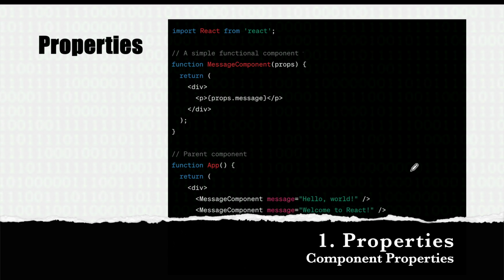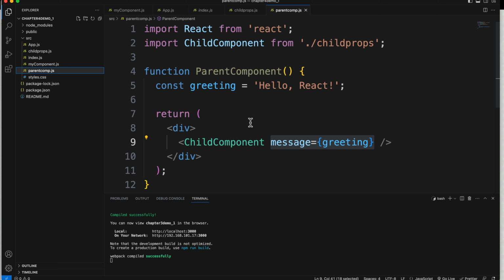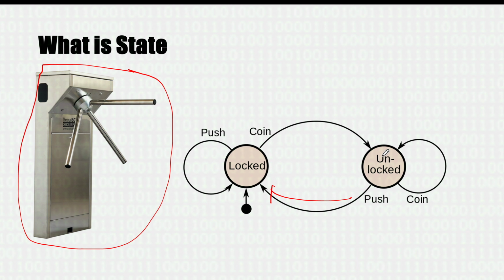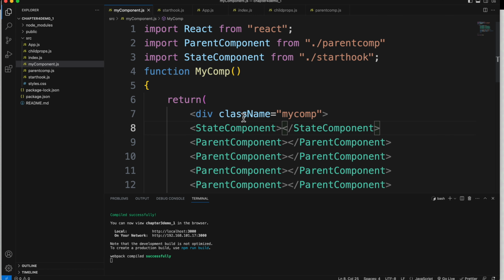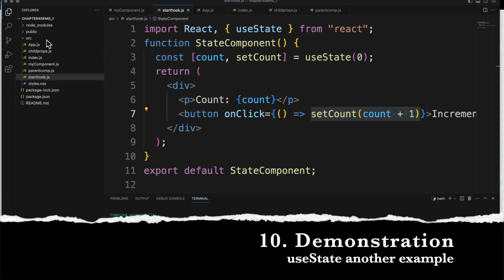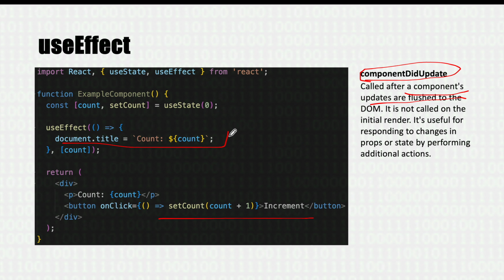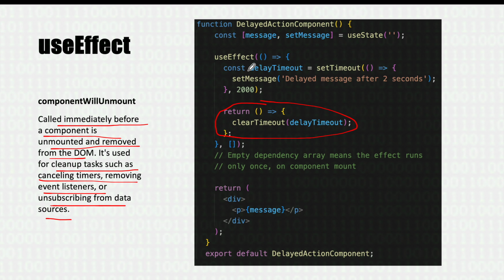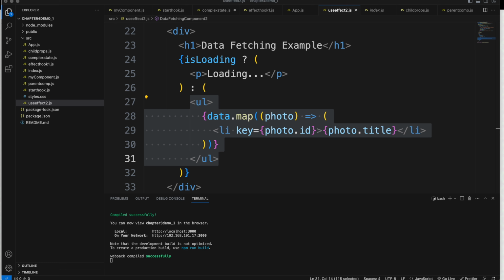React Ground Up - Chapter 4 - Properties, Component Lifecycle, Hooks (useState, useEffect)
Code Location